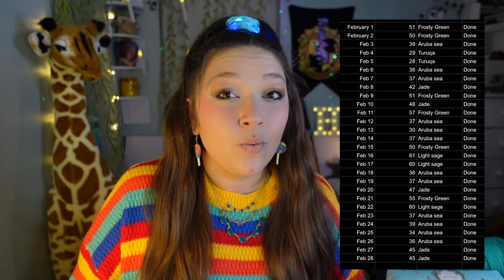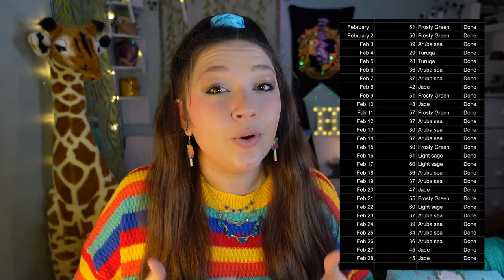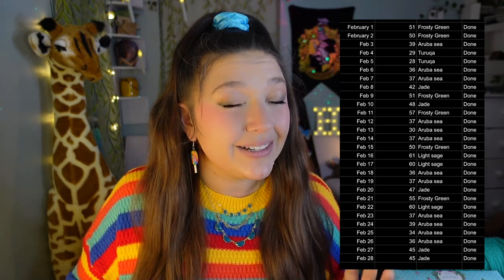2022 Temperature Blanket Update | February!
Crochet hooks